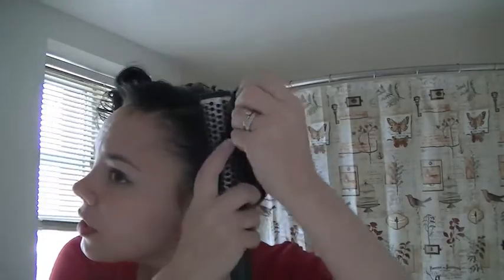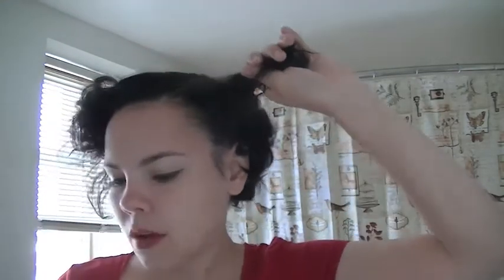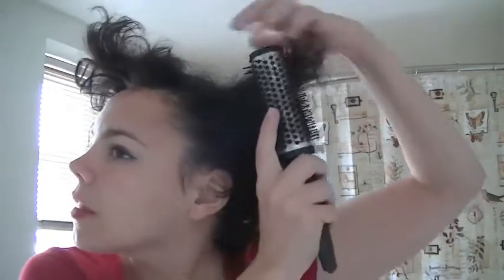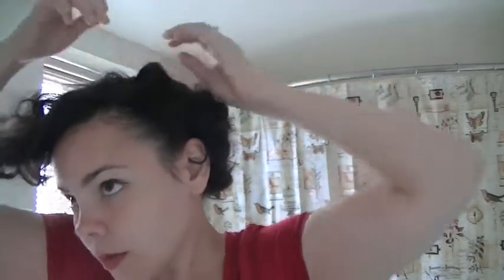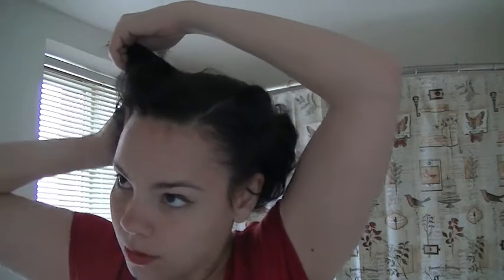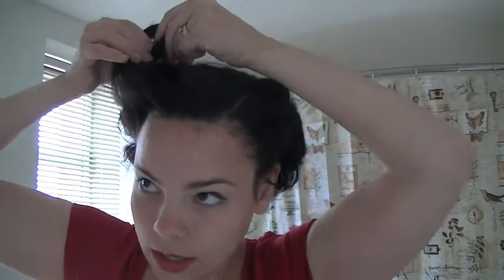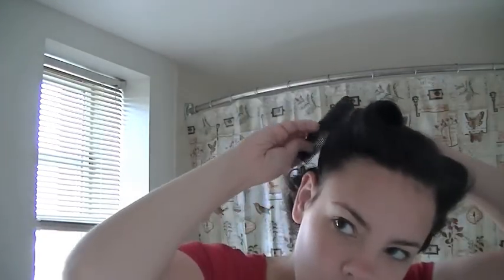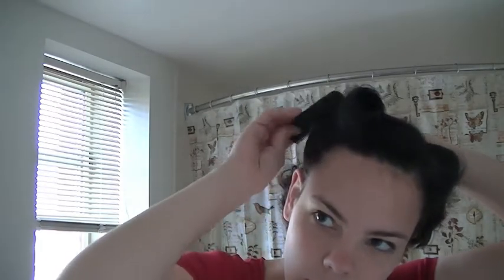Victory Rolls for Short Hair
Victory rolls can be quite tricky to master but they are even harder if you have short hair! Here I share my secret method for victory rolls on short hair. The secret is all in the setting pattern!